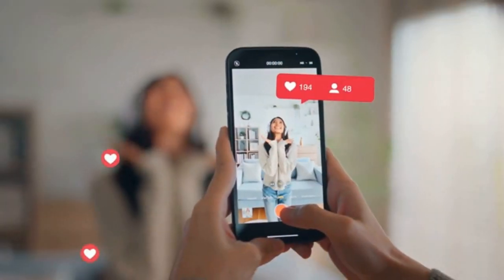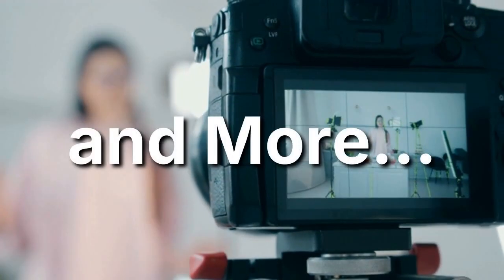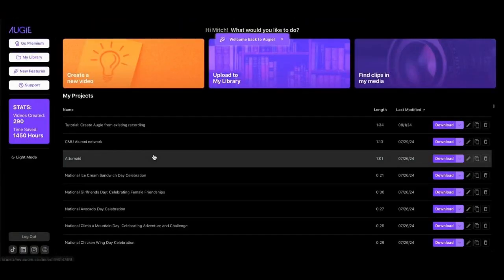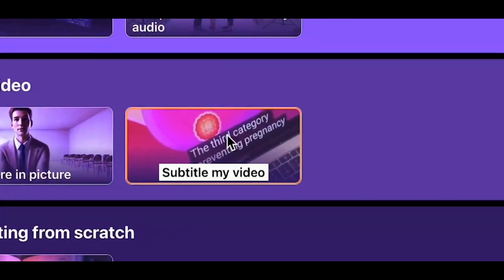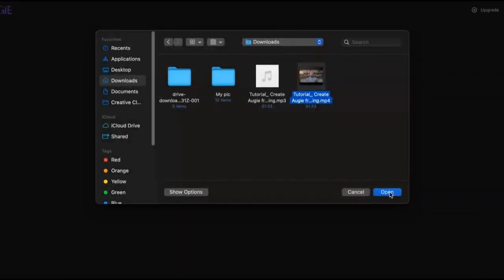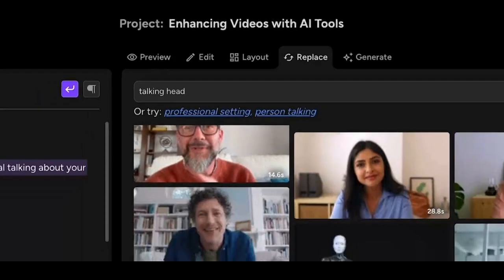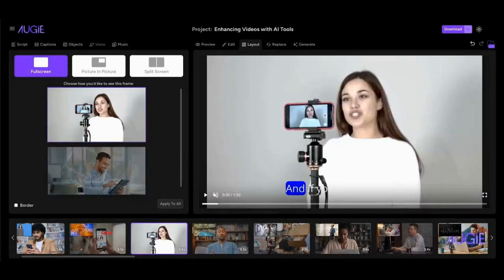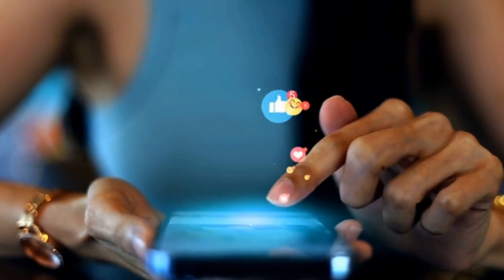Take An Existing Webcam Recording and Instantly Turn It Into A Video!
Ready to take your talking head videos and webcam recordings to the next level? Whether you’re new to video marketing or already in the loop, Augie Studio makes it easy to enhance your content and boost engagement.

In this tutorial, learn how to use AI to add captions, picture-in-picture effects, and more to your videos. From uploading your video, adding brand-matching captions, to replacing shots with stock media or your own assets, Augie has you covered. Discover the endless possibilities with layout customization, background music, and on-screen text and media.

Augie is perfect for marketers, advertisers, social media managers, and anyone looking to simplify video editing.

This video was made in Augie, an all-in-one video studio that empowers anyone at your business to create compelling social video content at scale — no matter their experience or skill set.

today.